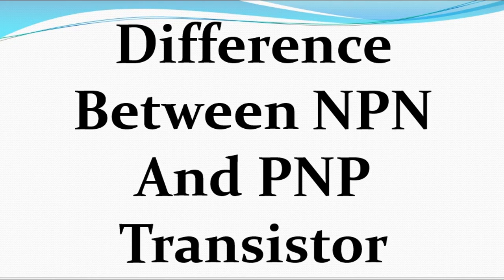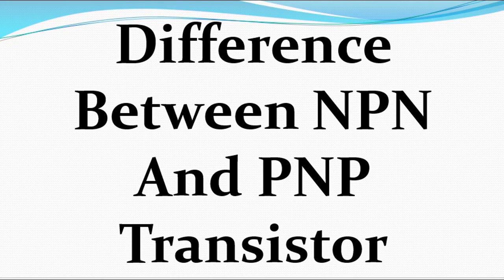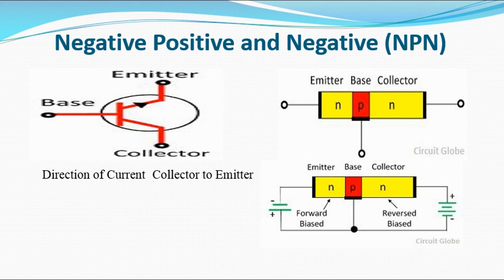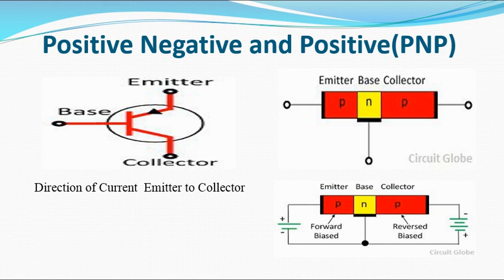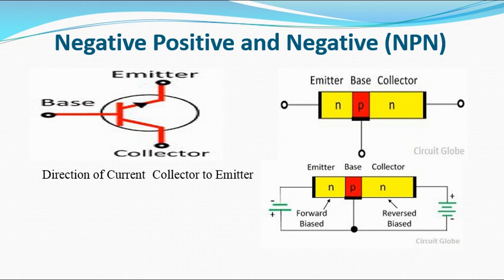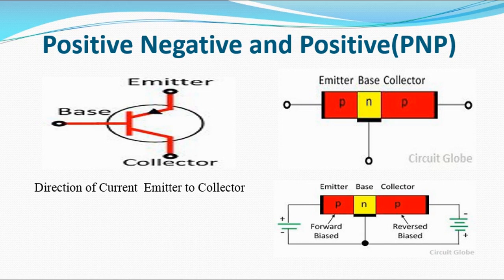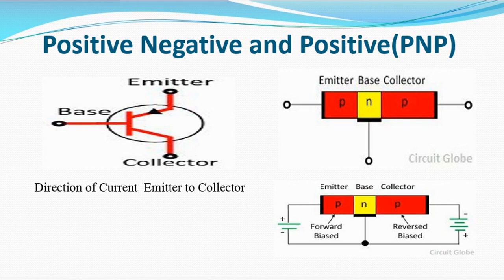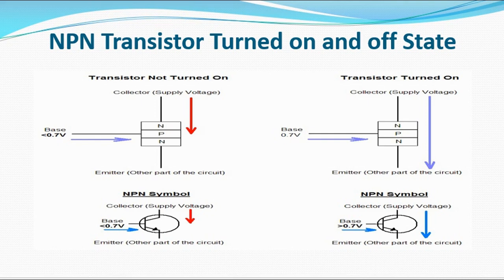Difference Between NPN And PNP Transistor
Different between npn and pnp will teach you guys their different functions in a particular place of work.